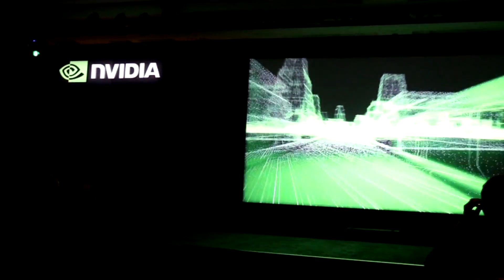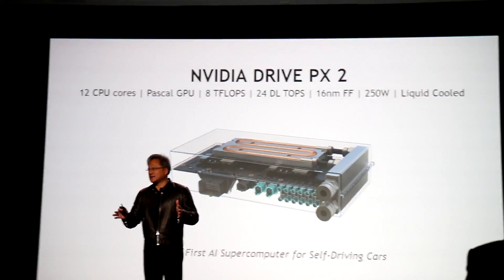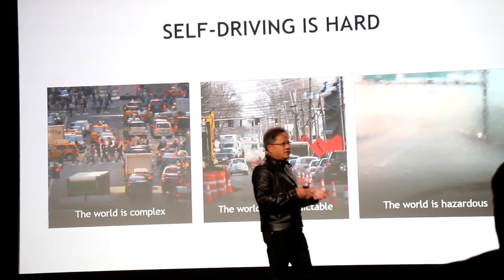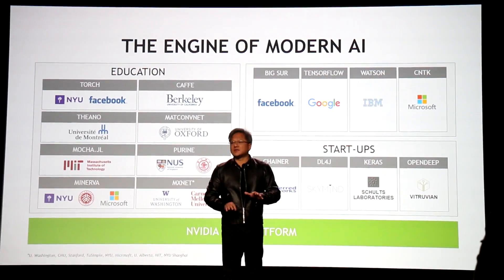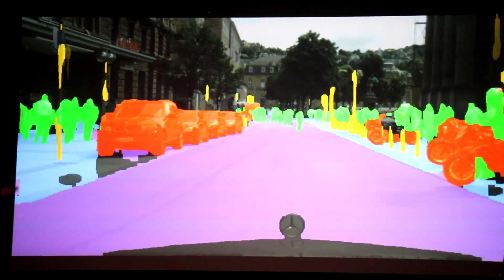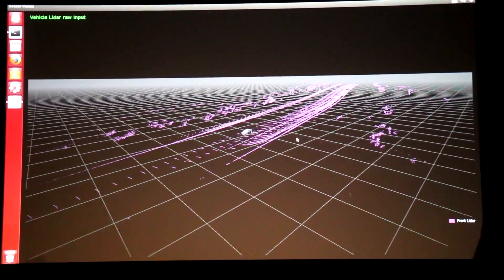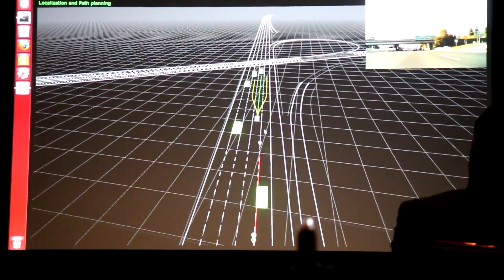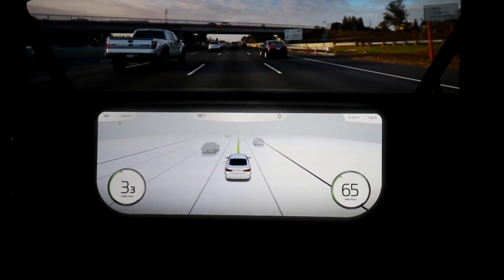NVIDIA Drive PX2 Autonomous Car Processing Engine Demo - CES 2016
- NVIDIA CEO Jen-Hsun Huang shows off the company's new Drive PX2 Autonomous Car technology at their CES 2016 press conference.